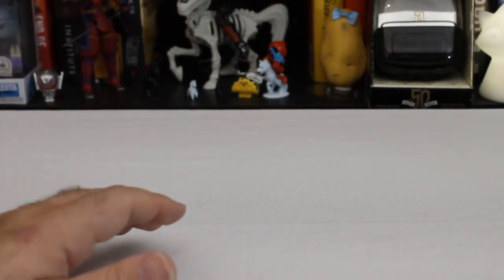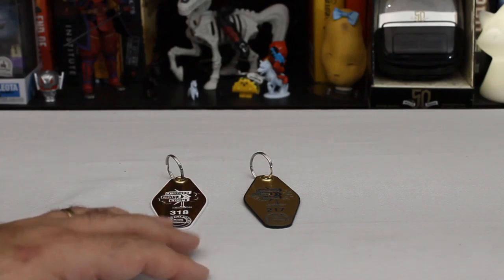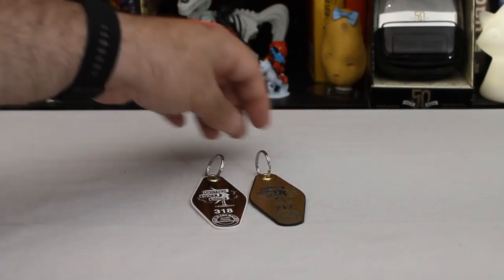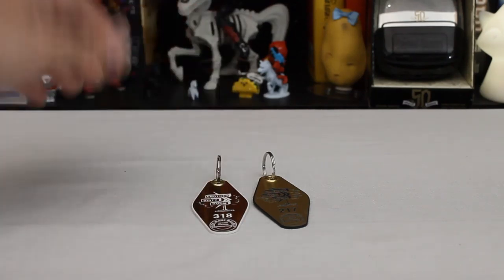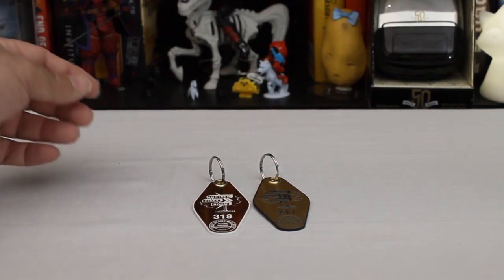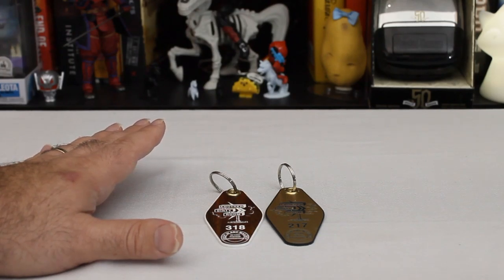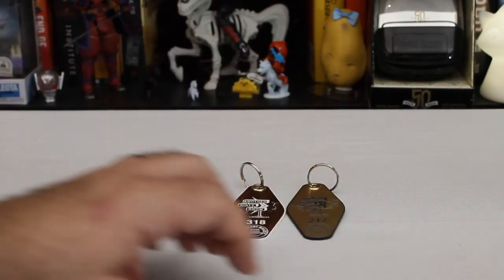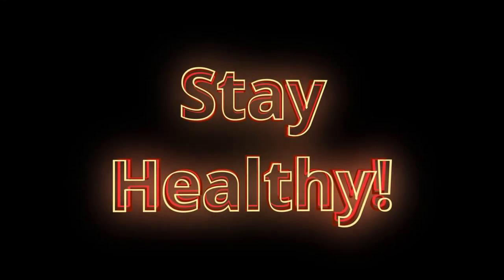Quarantine Log 17: Another Dirty Room Keytags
In the distant past of just a month ago it was a different time, and in that time I ordered a pair of Another Dirty Room keytags from Dan Bell. Even though the world has since moved on, my keytags have finally arrived!